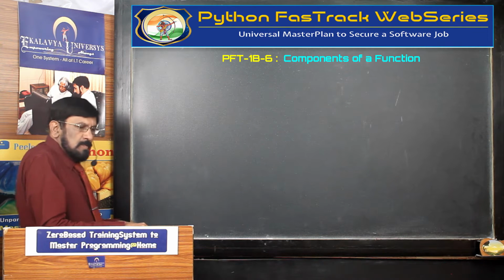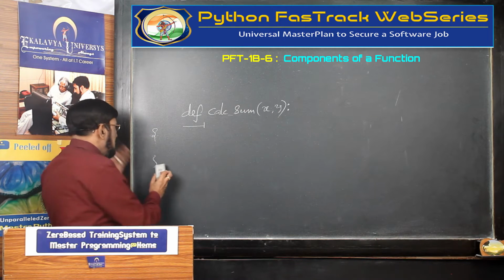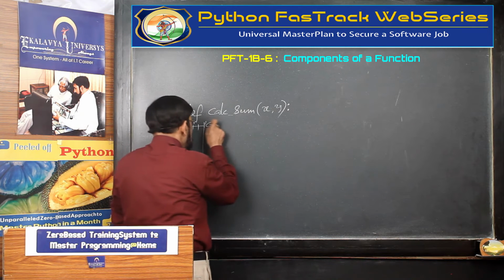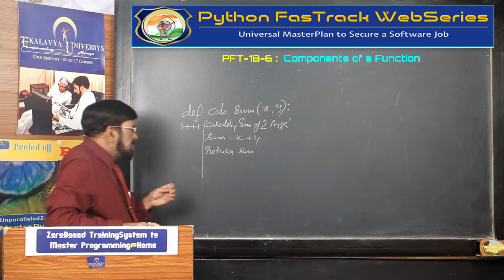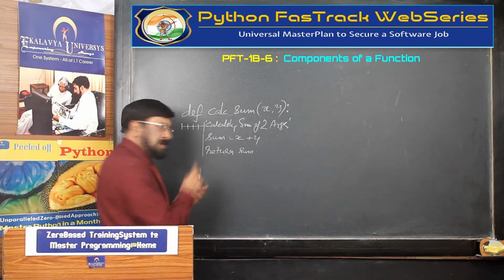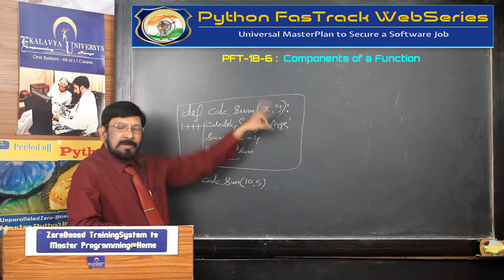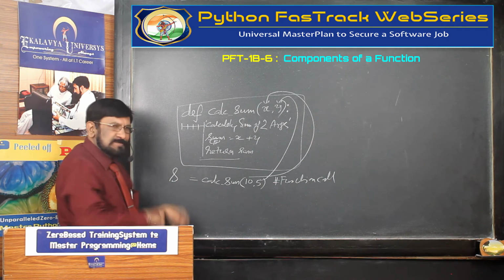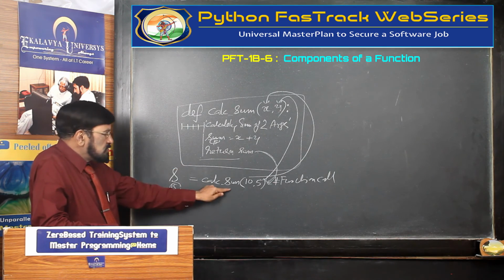PFT 1B 6 Components of a Function